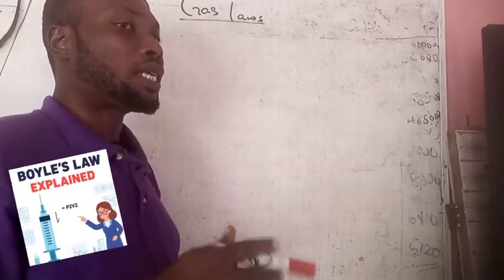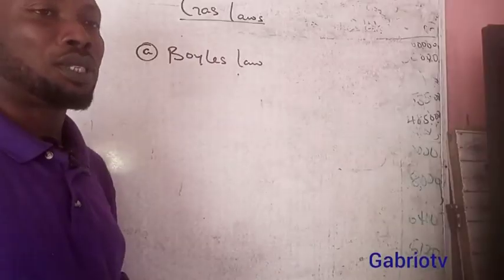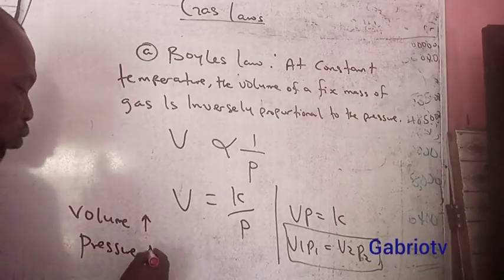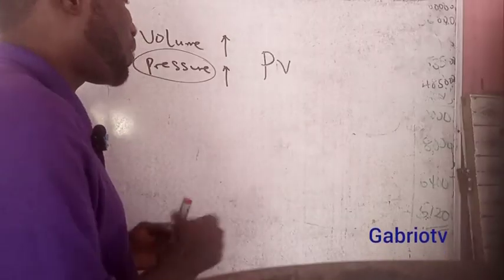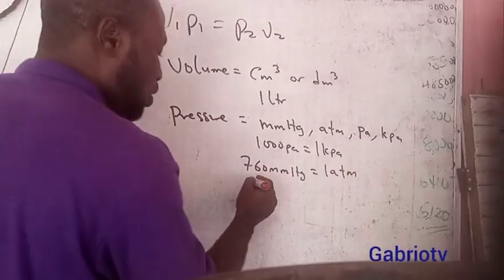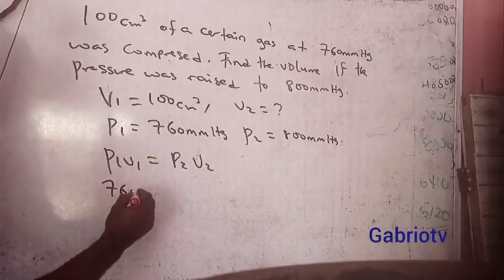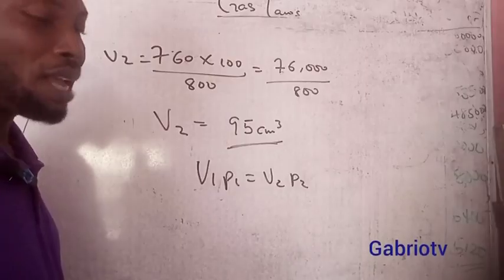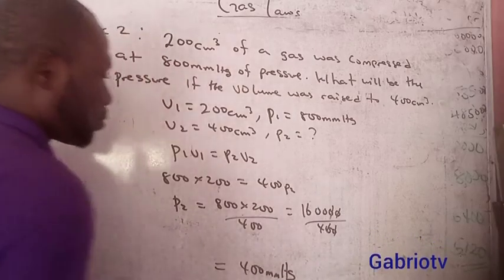Explaining Boyles law with examples - With calculations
This video defines Boyles law, give explanations on boyle's law using the kinetic theory of gases and also give some calculations on Boyle's law based on Waec, Neco, Jamb and IGCSE standard. You can learn to solve questions on boyle's law using the information in the video.